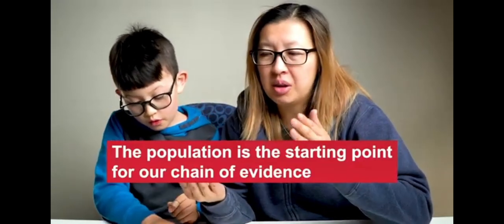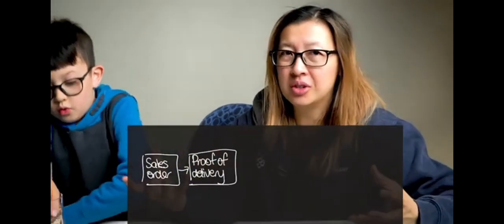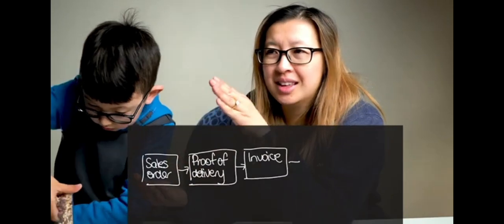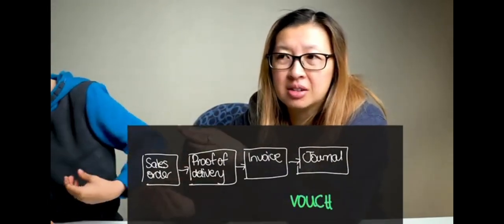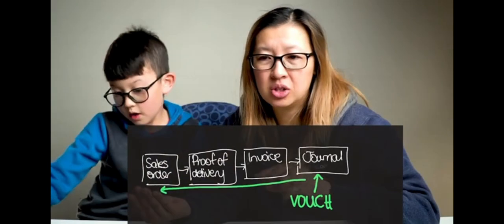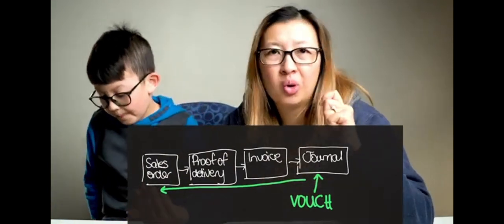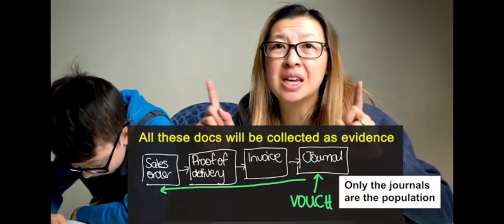Auditing- Population & sampling